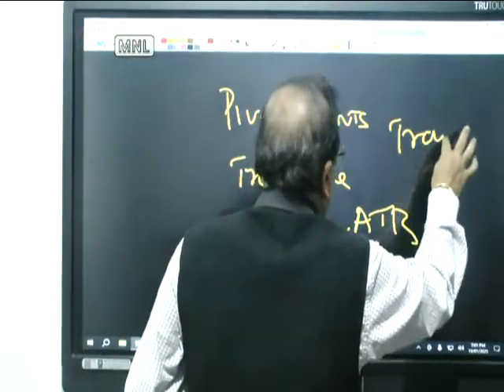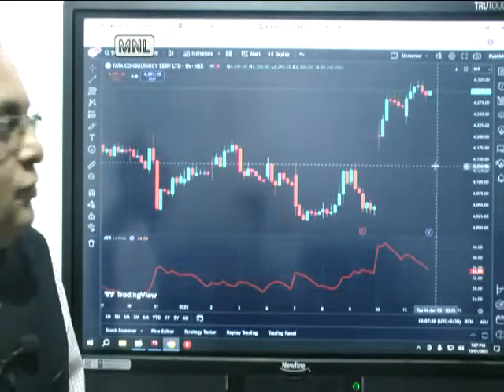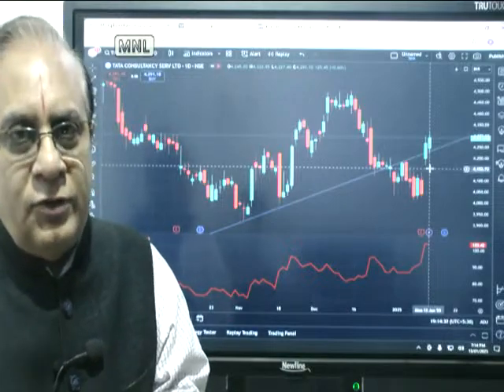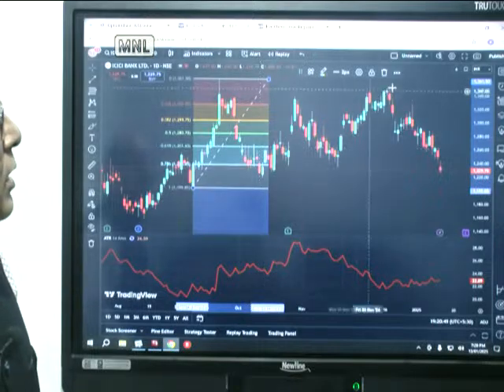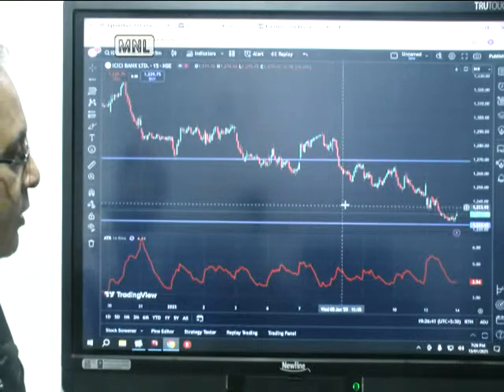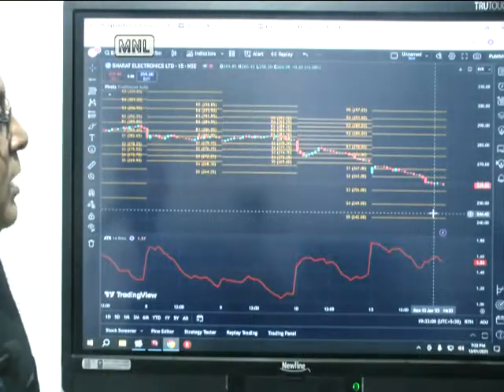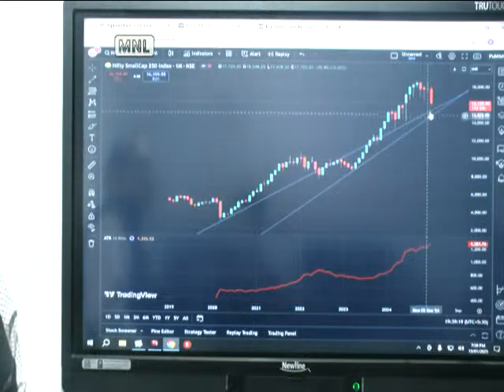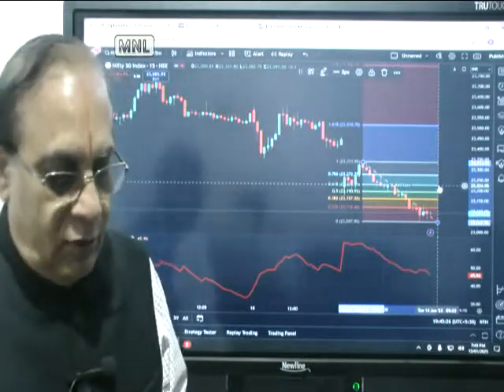Live Webinar Event: Finer Points of using Trend Lines - English